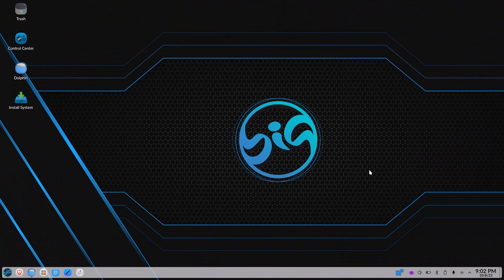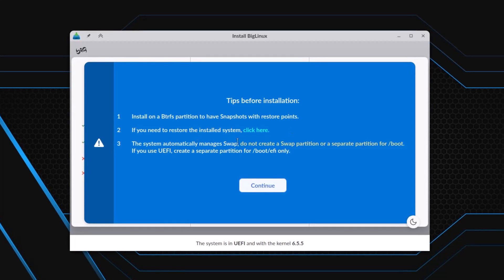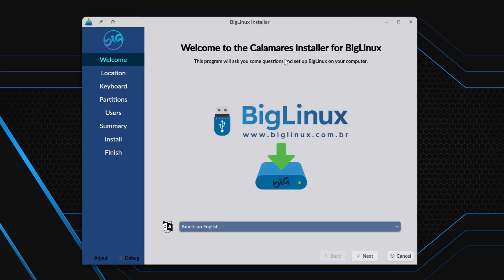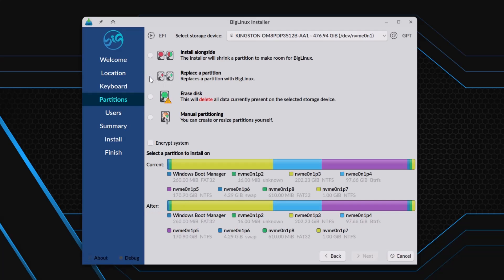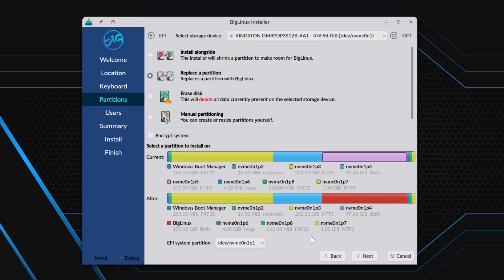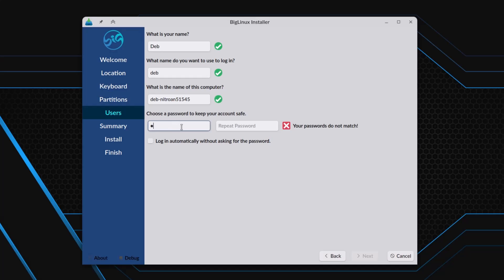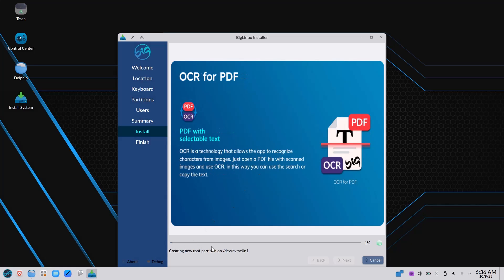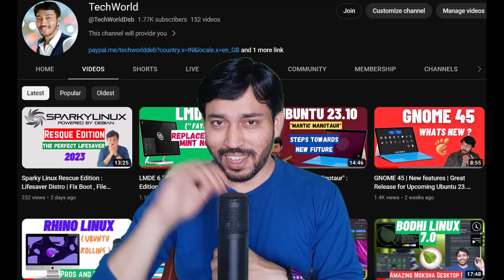BigLinux and Windows 11 Dual Boot Installation in UEFI (2023)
In this video I have shown how to install Biglinux with windows 11 ( dual Boot) in UEFI mode. This is also helpful for Any Linux distro installation.

Make Bootable USB using Ventoy / Balena etcher / Rufus .
Biglinux 2023 |
Windows and Linux Dual Boot |
Dual Boot Windows  and Ubuntu |